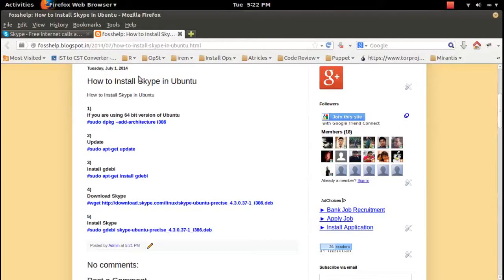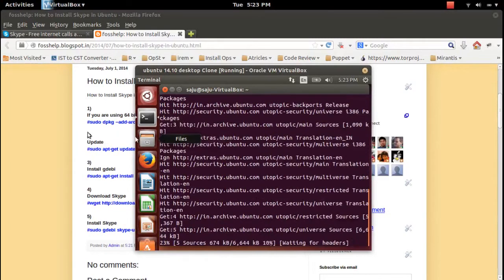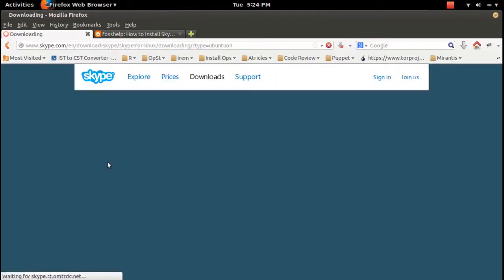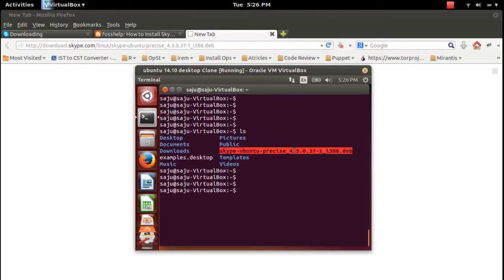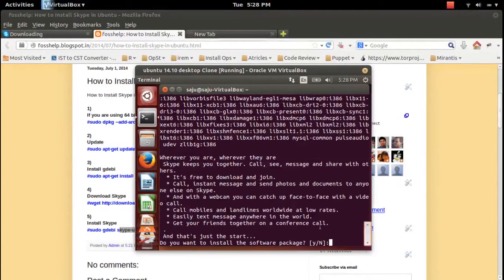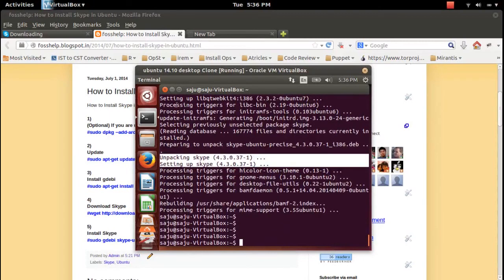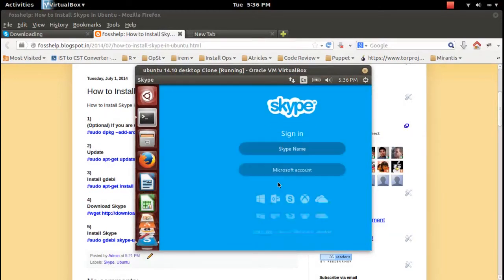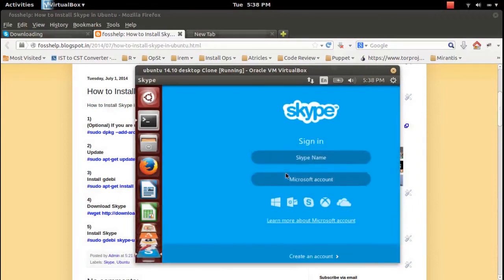How to Install Skype in Ubuntu 14.10 Utopic Unicorn